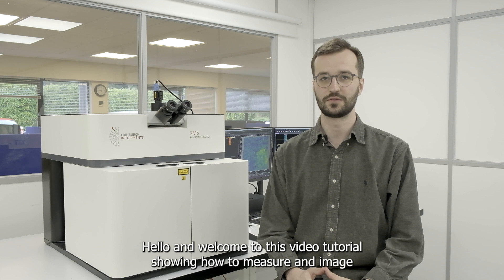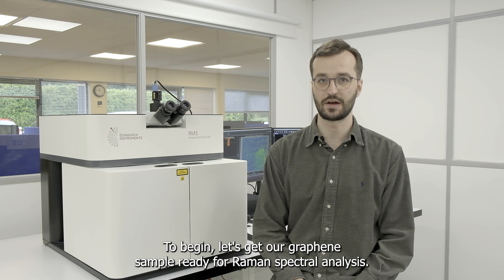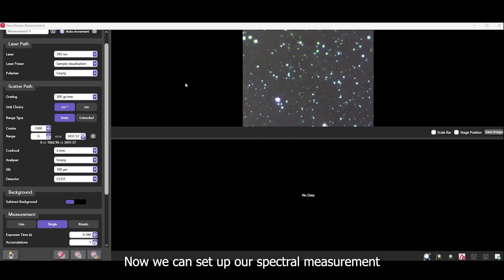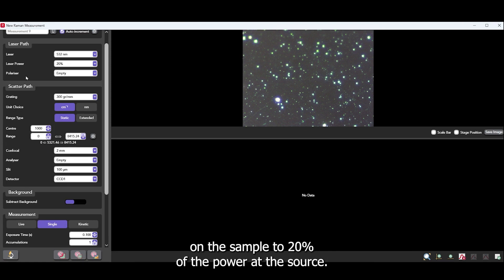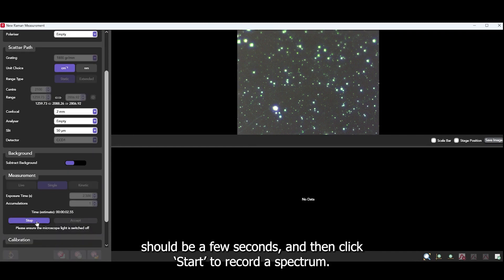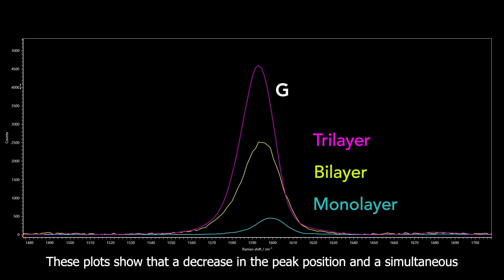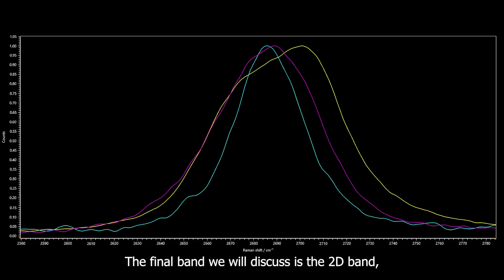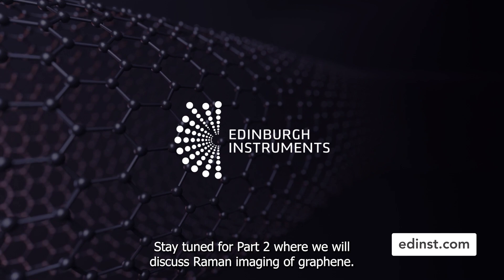Raman Microscopy of Graphene Part 1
In this virtual demo we will show you how to measure the Raman spectrum of graphene using the RM5 Confocal Raman Microscope and explain what the key peaks Raman spectrum tell you about the graphene sample.

0:00 Intro
0:18 What is Graphene?
1:05 Preparing your Sample
1:36 Settings for Graphene analysis
2:48 Spectrum of Graphene
2:59 What the G Band Represents
3:49 What the D Band Represents
3:49 What the 2D Band Represents
4:30 Outro